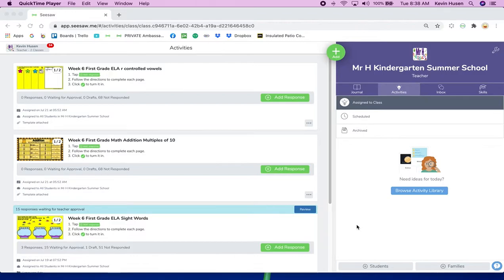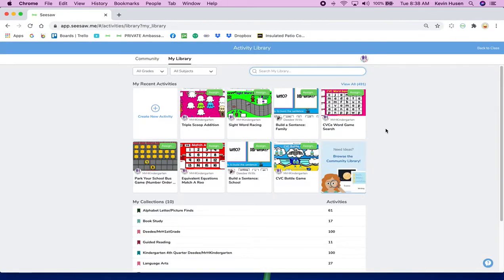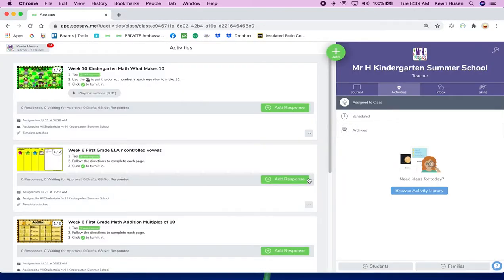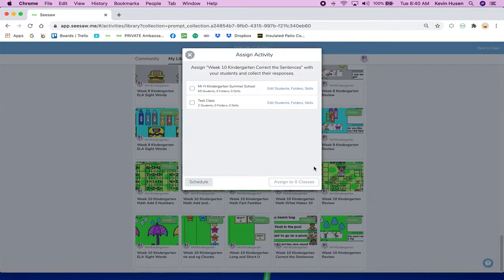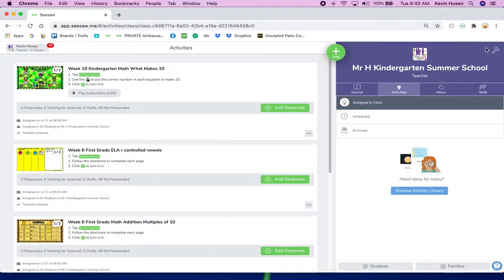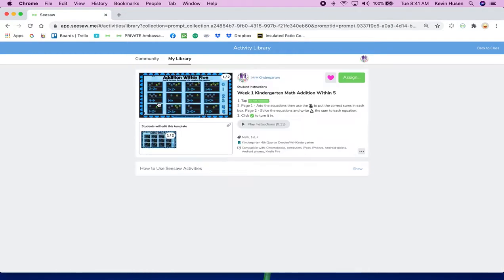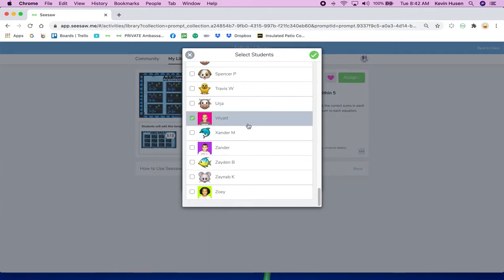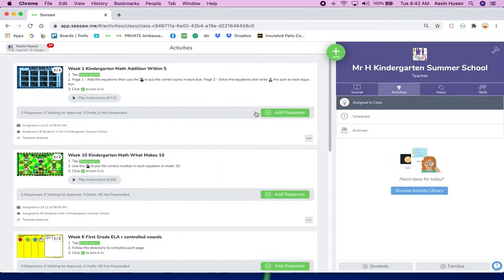Assigning Activities in Seesaw